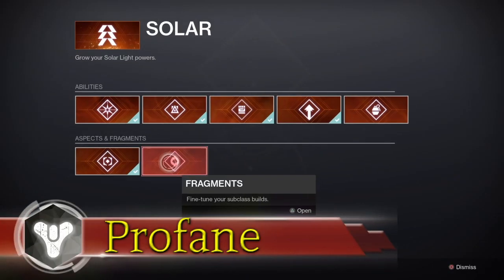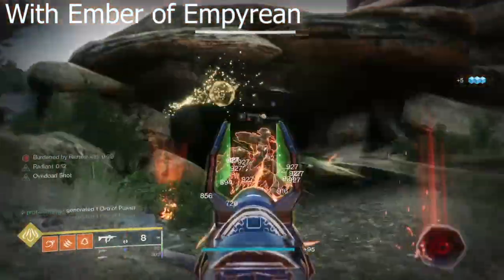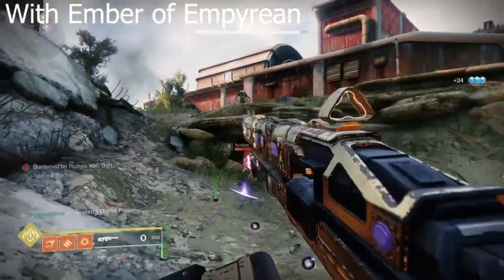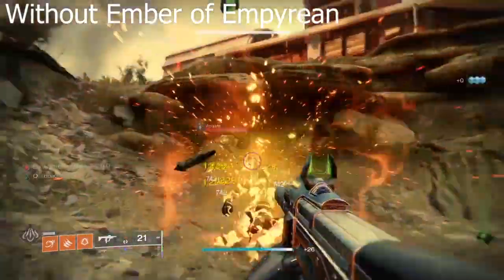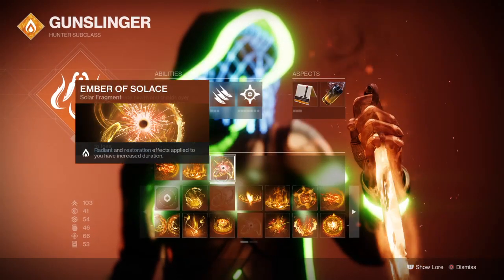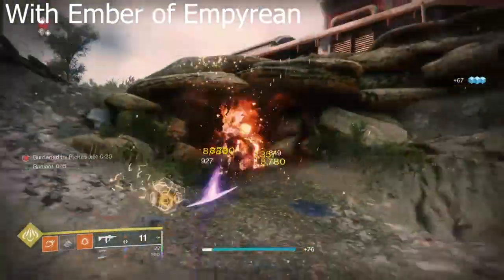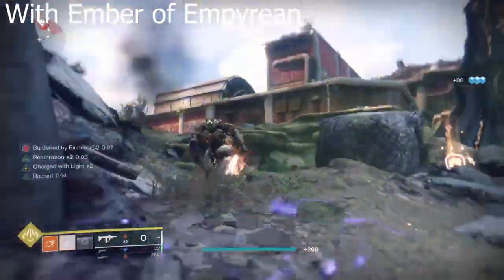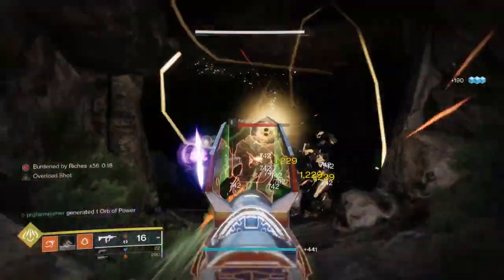NEW EMBER OF EMPYREAN SOLAR FRAGMENT EXPLAINED [DESTINY 2]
Today we breakdown the New Solar 3.0 Fragment called Ember of Empyrean. How good is Ember of Empyrean? What does Ember of Empyrean do? Should you use Ember of Empyrean? These are questions we answer today!

🎮 HELPFUL LINKS 🎮

Profanendobscene

Profanendobscene